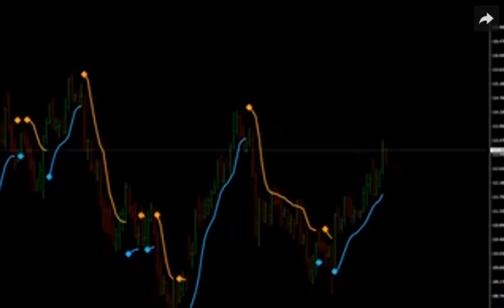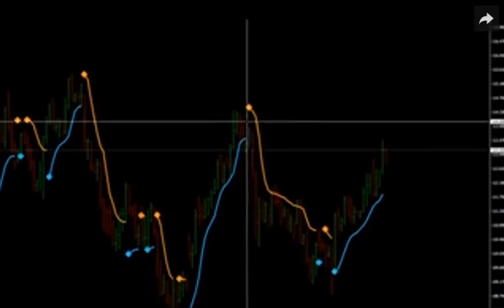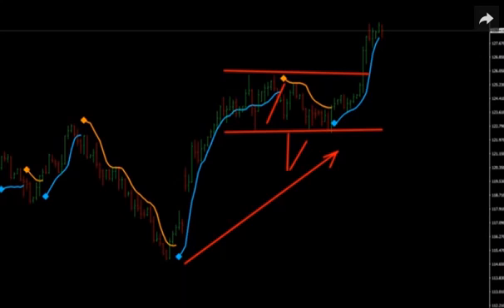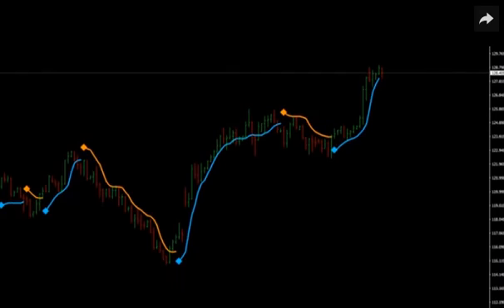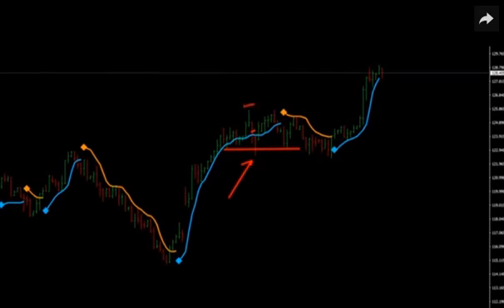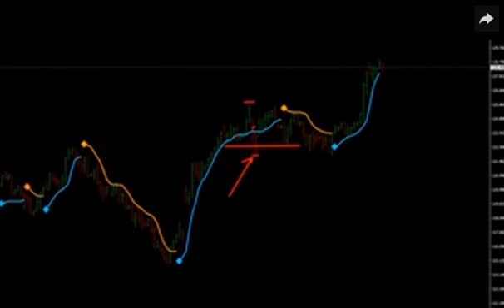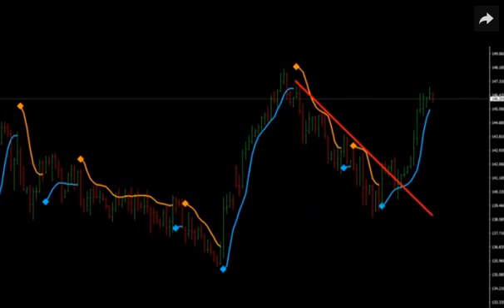pips wizard pro buy/sell updated - pips wizard pro signals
what is pips wizard pro?
Pips Wizard Pro is a brand new indicator designed for making maximum profit from big price movements.

It shows two different lines: blue line indicates a buy signal and orange line - sell signal. On top of that, whenever a new signal is generated, Pips Wizard Pro can alert you via email, pop up (with sound) or push notification sent to your mobile.

Absolutely No repaint! If you get a signal - you can be 100% confident that the indicator will not change it. Pips Wizard Pro is designed to help you make stable profit with big confidence and no stress.

Recommended for you ... how do you find out which Forex pair and time frame is best to trade?

What if I told you that I will do all the trading for you and build your wealth portfolio in just a few weeks, would you be interested? learn how

firasezz

Join my CPA and download valuable Forex indicators & strategies for free...